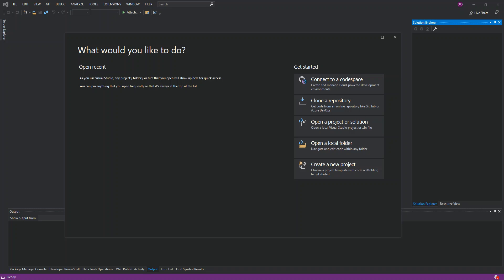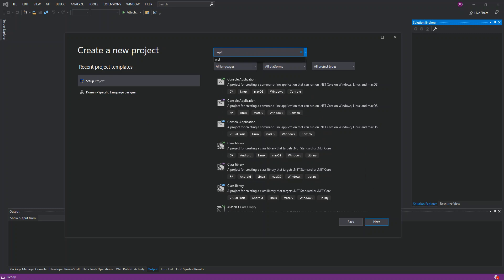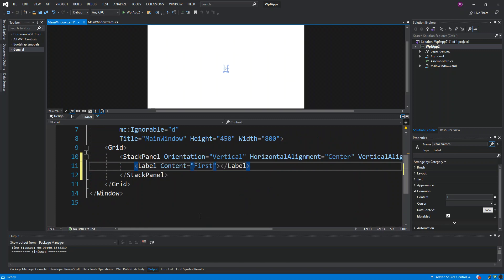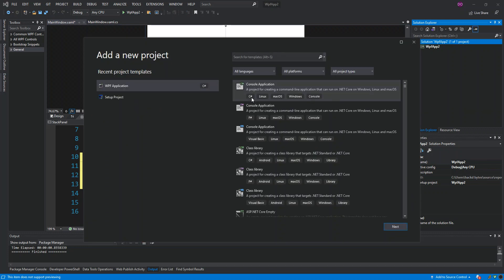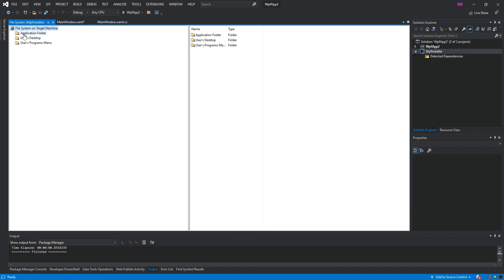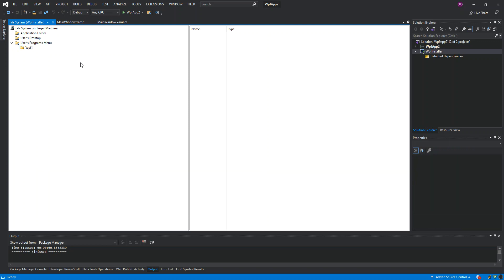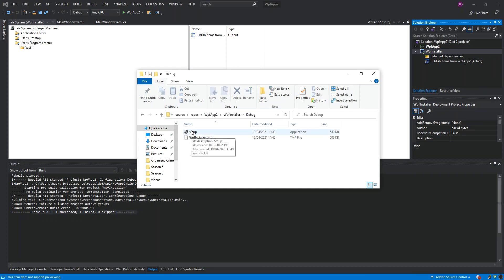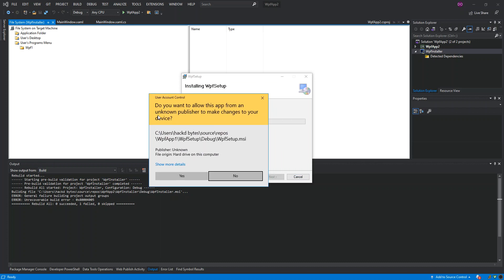Create MSI/Setup.exe from C# Desktop Project w/ Visual Studio 2019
Create MSI/Setup.exe from C# Desktop Project using Visual Studio 2019
WINDOWS SETUP FOR C# PROJECT
You can package your application as an MSI using the visual studio installer projects extensions.

STEP 1:
Also make sure all visual studio instances are closed
Download the Visual Studio Installer projects extension.
[Show website link]
Create C# WPF Windows Desktop Application using the visual studio 2019
Add Button and label to the wpf app, just some simple design
STEP 2:
Application Folder : This is your Destination folder where you’re going to install or copy the entire application, so here you can add all your project files.
User’s Desktop : This folder is your desktop, here you can put shortcut of application file.
User’s Programs Menu : This folder is your start menu context folder, here also you can put shortcut of application file, help file or any documents, etc.
- Create shortcut in user's desktop menu
- Add new folder to user's program menu
-Create shortcut in user's program menu
STEP 3:
Now we can design the setup.exe
Now we can open the user interface by clicking on the View - Editor - user interface

Once the user interface is opened you can give banner image and change the copyright warning.
Now we can rebuild our WPFApp, once build is successful
go inside the debug folder
- click show all files